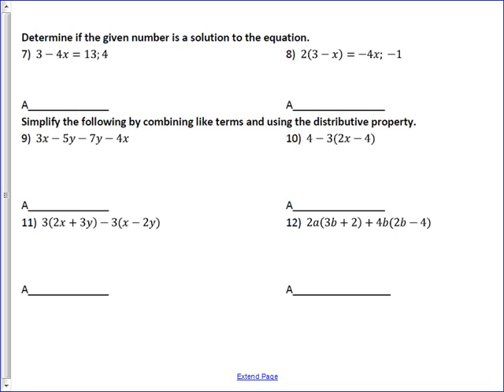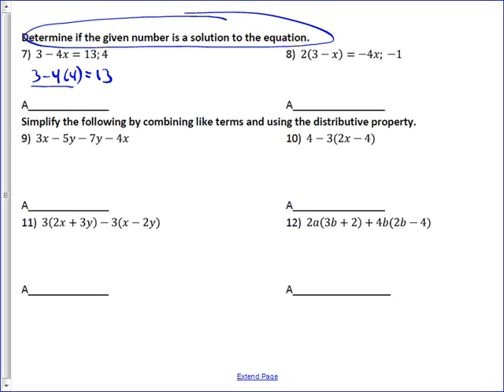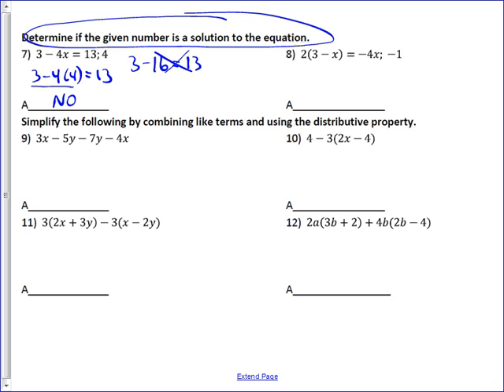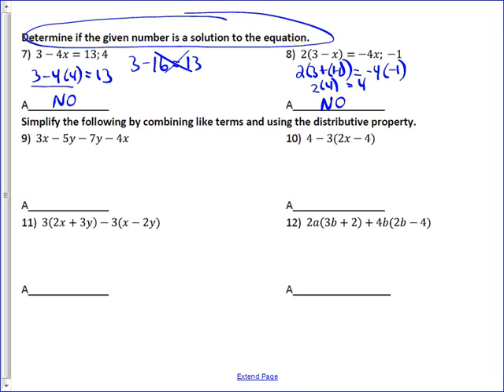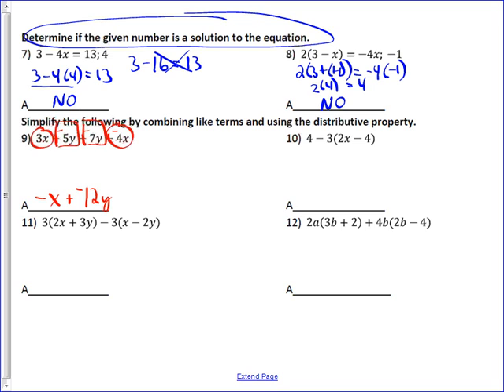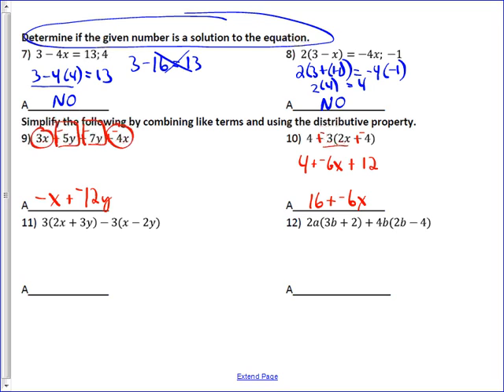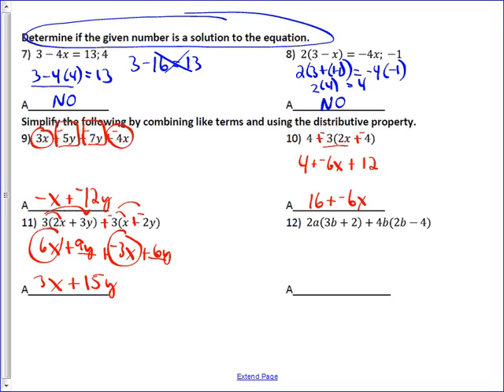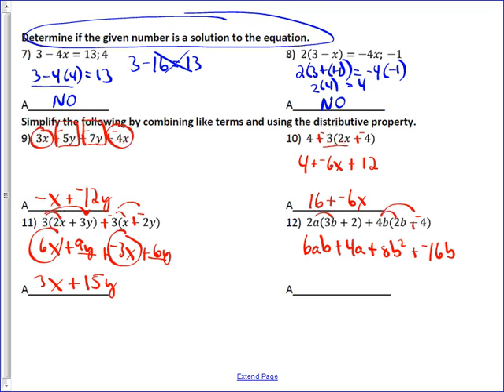Adding Like Terms, Distributive Property and Solutions to Equations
This video looks at some prealgebra examples of adding like terms, distributive property and solutions to equations.